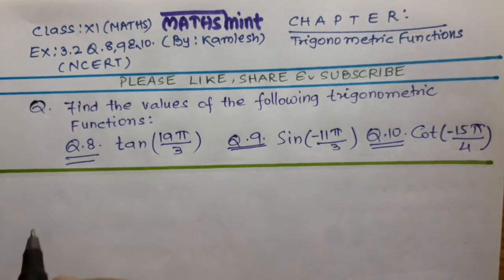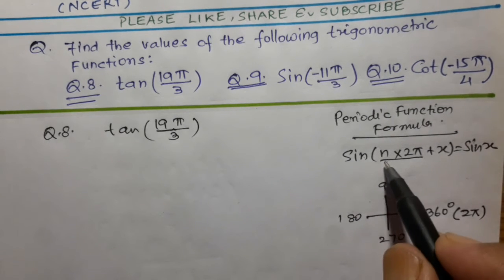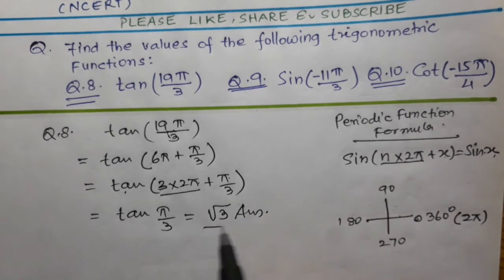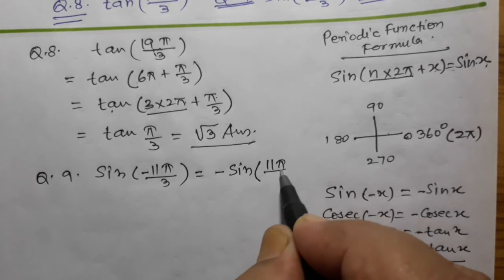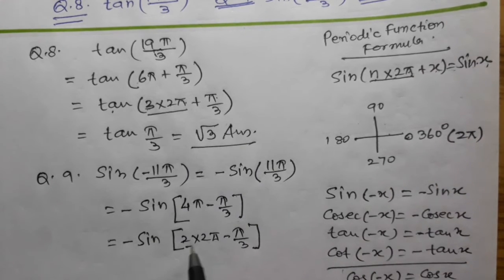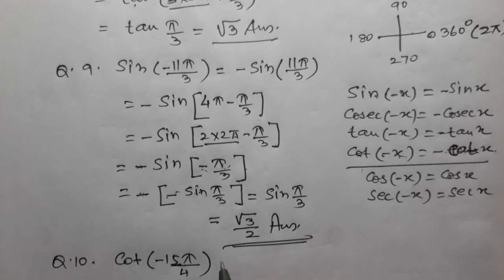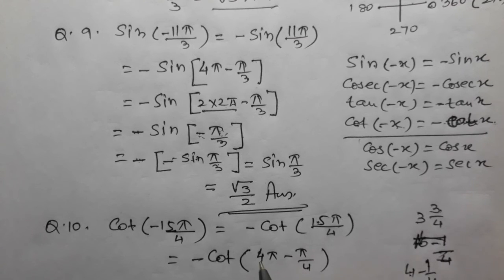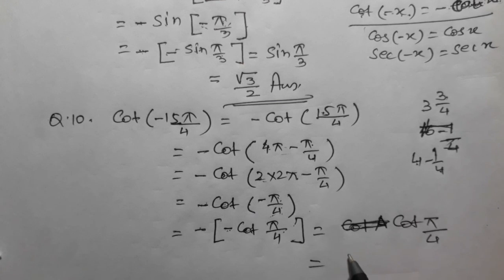|Ex.3.2 Q8,9 & 10 ncert class 11 maths|Trigonometric functions| Solution by MATHS MINT kamlesh|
About this video  :  Solution of Q.8,9&10
Ex.3.2 ncert class 11 Trigonometric
functions with suitable explanations.

By  :  KAMLESH ,  a maths teacher having an experience for more than 15 years in teaching profession.

Mission  :  To provide quality education free to all anytime anywhere.